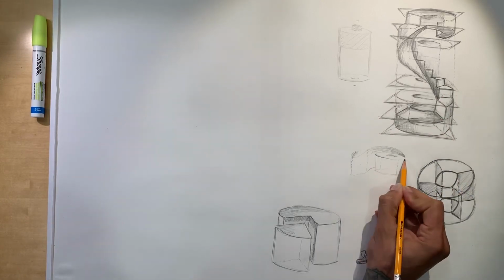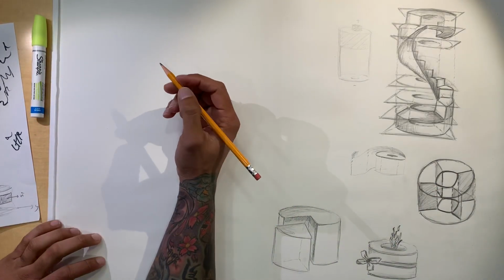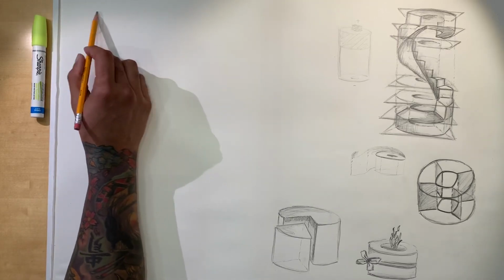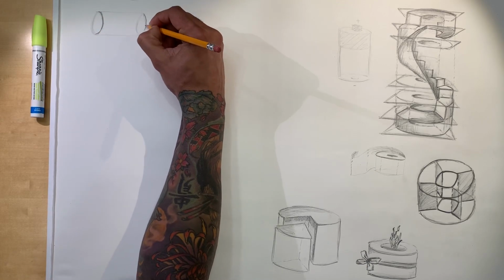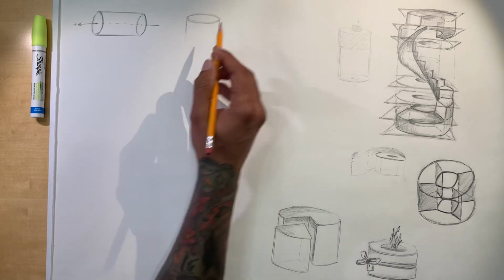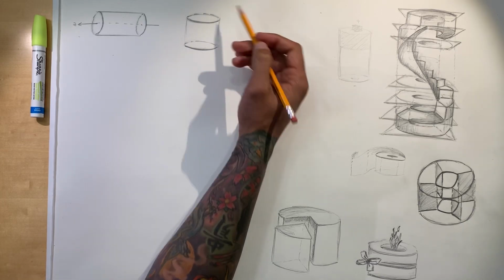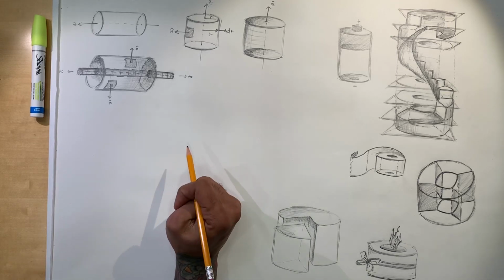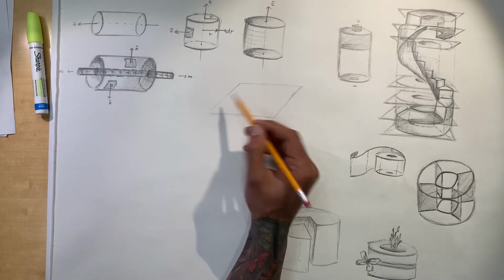HOW-to DRAW CYLINDERS and cylindrical shaped objects ( part 1/3 )